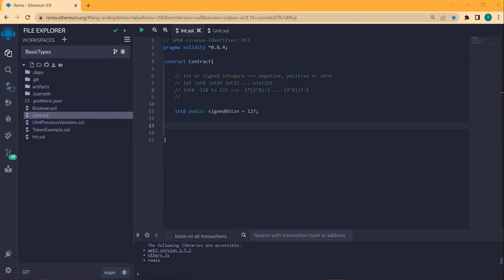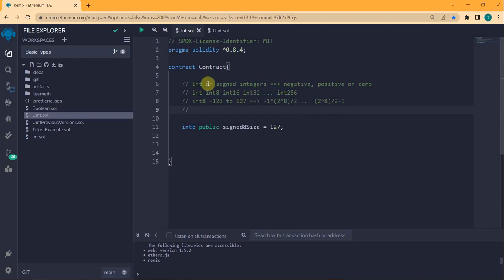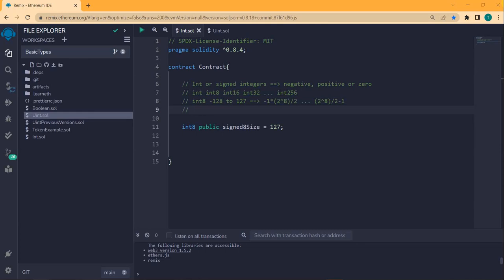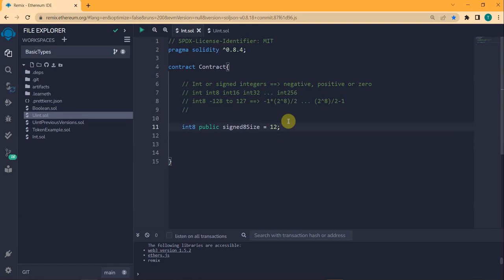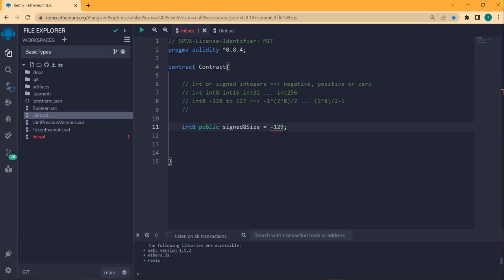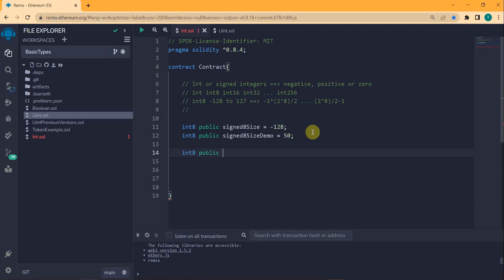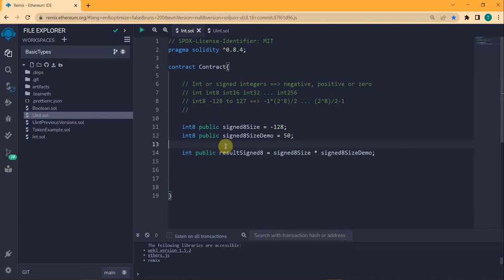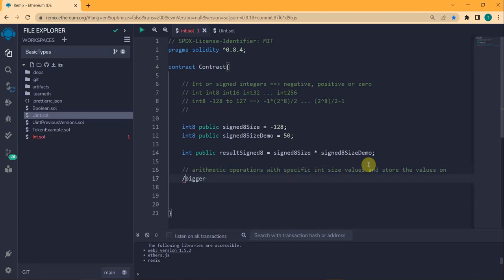Integer Data Type in Solidity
This an introductory class about Int (signed integers) data type in Solidity language and examples on Smart Contracts. We see int sizes and shortcomings for this data types.